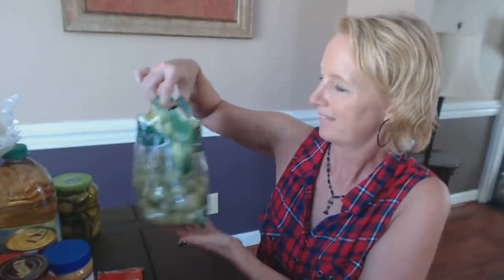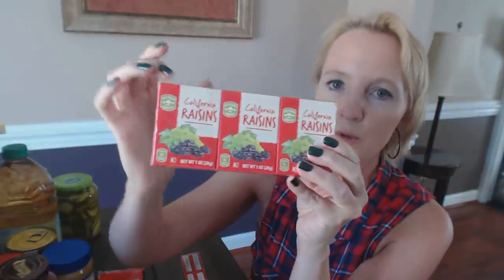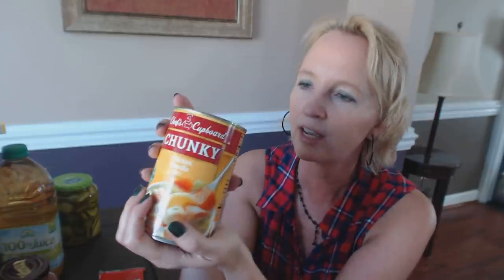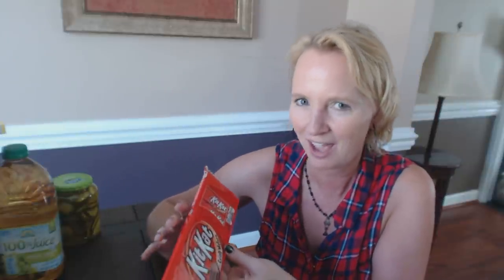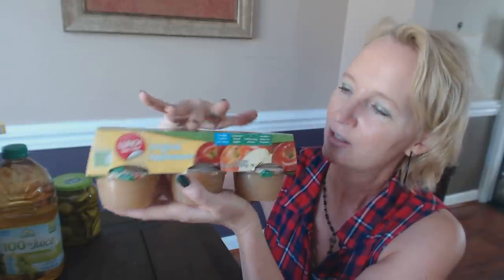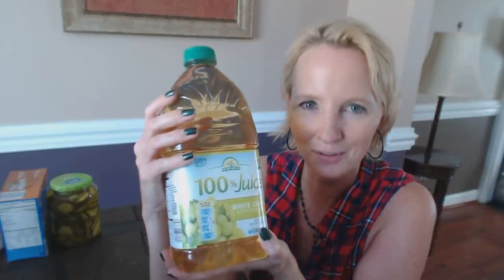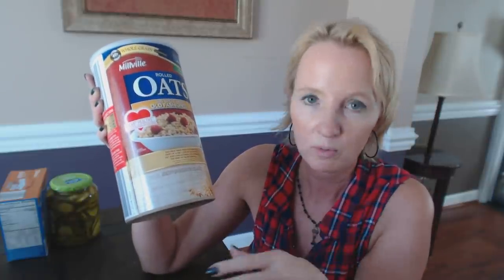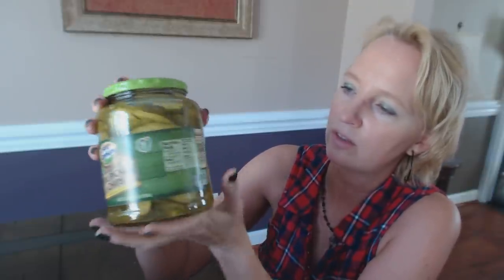ASMR Aldi Haul ~ Grocery Shopping 9-24-2017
Happy Sunday!  Time for more Aldi stuff!  We're doing a food drive at work, and I picked up a few things for that today, in addition to my normal shopping.  Hope you enjoy it!